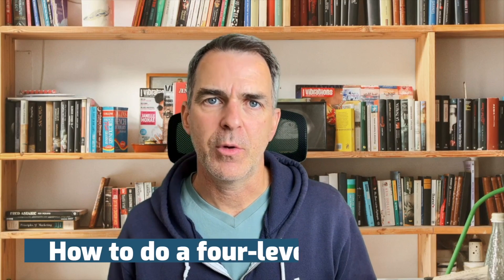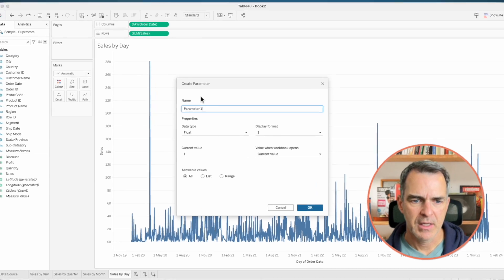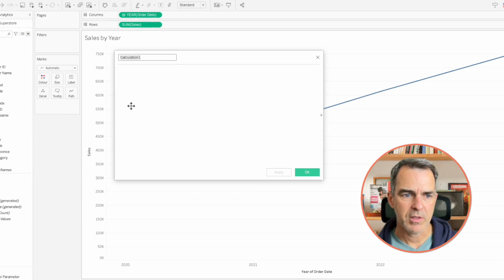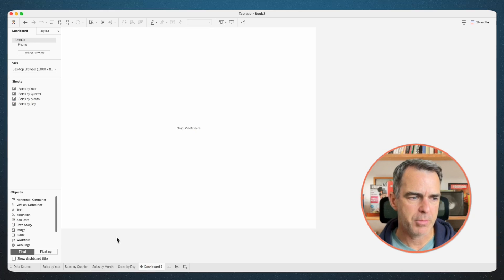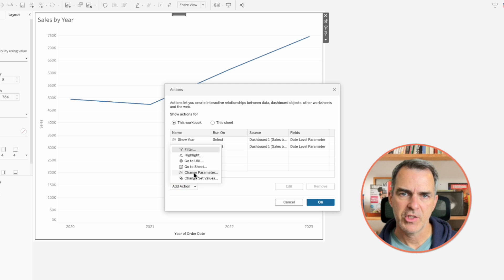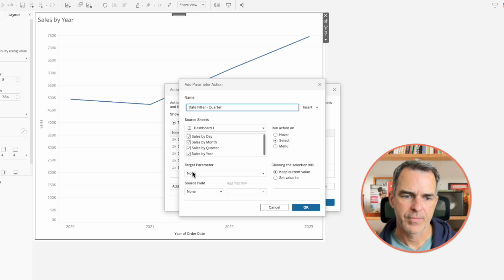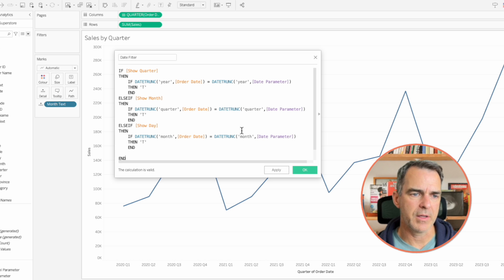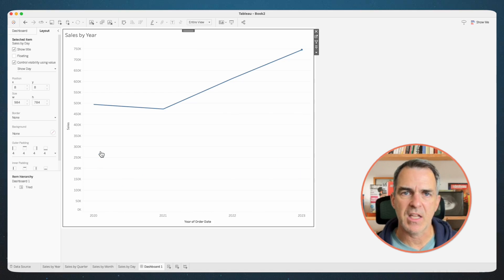How to Create a Year→Quarter→Month→Day Drilldown in Tableau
Are you looking to take your Tableau skills to the next level? Do you want to create dashboards that offer a dynamic and interactive experience?

This comprehensive tutorial will walk you through the process of creating a Year→Quarter→Month→Day Drilldown in Tableau.

NOTE: You will need to create a parameter (this got cut from the video accidentally).
1. Name → Date Parameter
2. Data Type → Date
3. Current Value → 01/01/1900
4. Allowable Values → All
5. Value when workbook opens → Current value

🔹 What You'll Learn:

1. How to set up 2 parameters for drilldown functionality
2. How to perform 9 simple calculations that power your dashboard
3. How to implement 8 simple dashboard actions for enhanced interactivity
4. Introduction to dynamic zone visibility

🔹 Who Should Watch:

1. Data analysts looking to expand their Tableau toolkit
2. Business intelligence professionals aiming for dynamic reporting
3. Anyone who wants to unlock the full potential of Tableau

🔹 Why This Tutorial is Unique:

1. Step-by-step guide for each component: Parameters, Calculations, and Dashboard Actions
2. Introduction to advanced Tableau functionalities like dynamic zone visibility
3. Reusable examples to cement your understanding
4. Tips and tricks for maximizing the utility of your drilldowns

Don't miss out on upgrading your Tableau skills.

Let's dive into the world of advanced Tableau functionalities and take your dashboards to the next level!